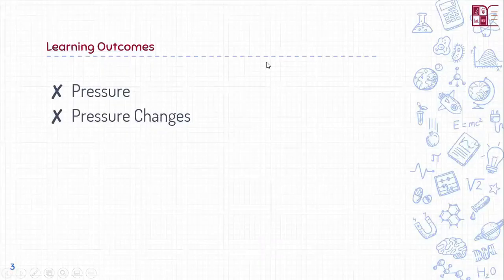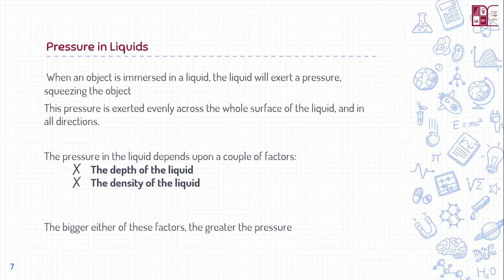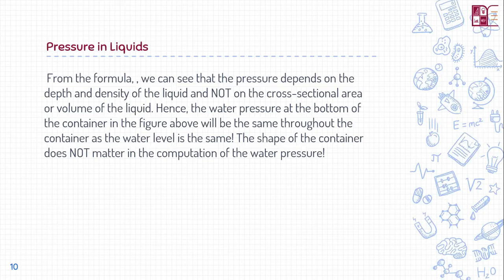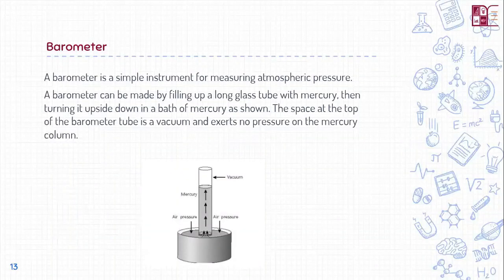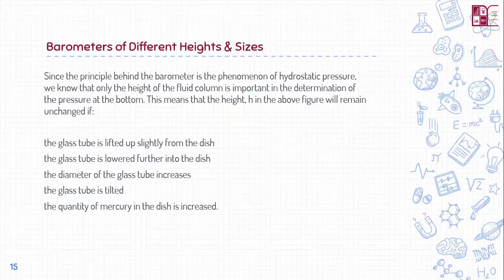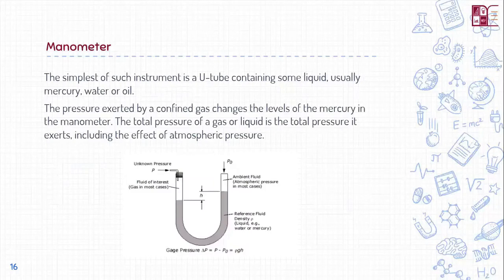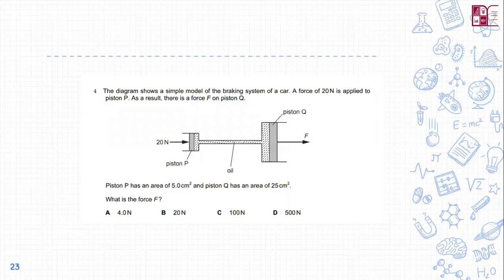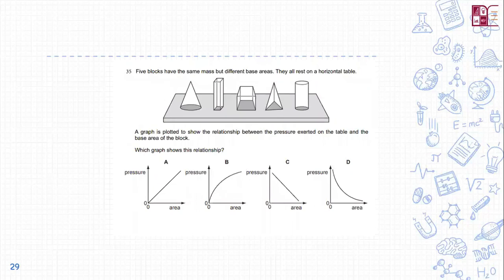7. Pressure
📌Learn about Pressure
📝7.1 Pressure
📝7.2 Pressure Changes
💥define the term pressure in terms of force and area, and do calculations using the equation pressure = force/area.
💥explain how pressure varies with force and area in the context of everyday examples.
💥describe how the height of a liquid column may be used to measure the atmospheric pressure.
💥explain quantitatively how the pressure beneath a liquid surface changes with depth and density of the liquid in appropriate examples.
💥recall and use the equation for hydrostatic pressure p = ρgh.
💥describe the use of a manometer in the measurement of pressure difference.
💥describe and explain the transmission of pressure in hydraulic systems with particular reference to the hydraulic press and hydraulic brakes on vehicles.
💥 describe how a change in volume of a fixed mass of gas at constant temperature is caused by a change in pressure applied to the gas.
💥 recall and use p1V1 = p2V2.